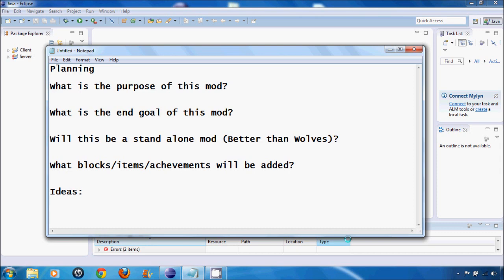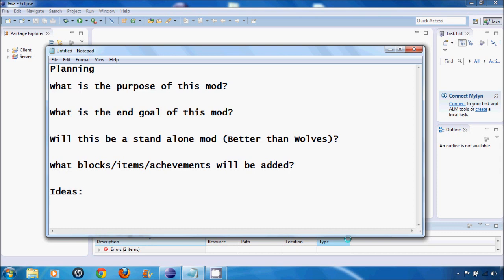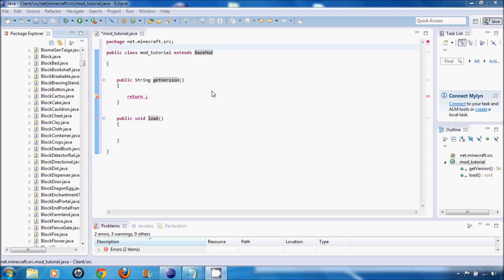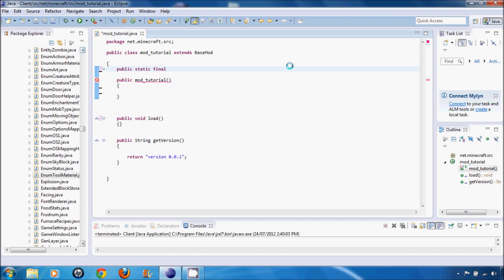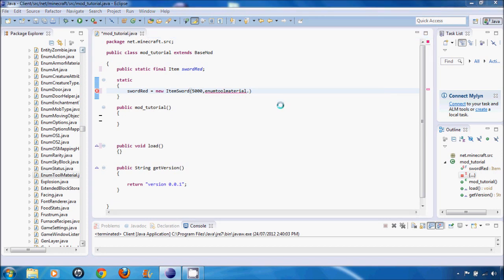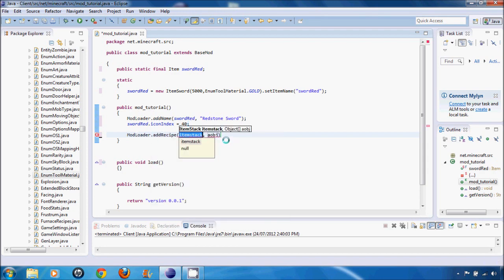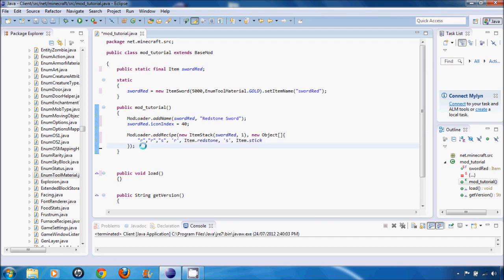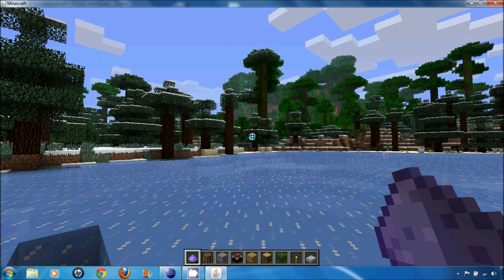Come Mod with Me (Every Wednesday) - Ep 2 "Planning & Creating a Custom Sword"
Ok so in episode two we will be talking about planning out your mod, and then we will go over some basic coding like creating an item and making a sword.